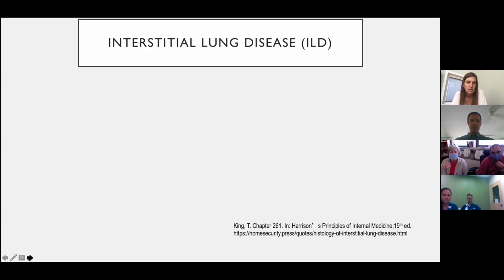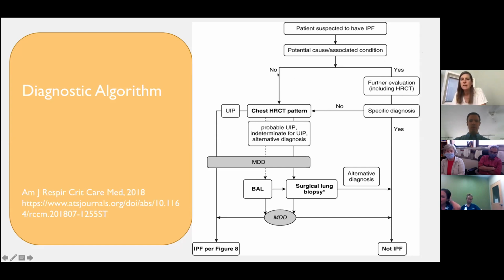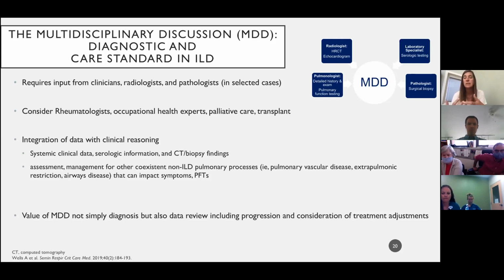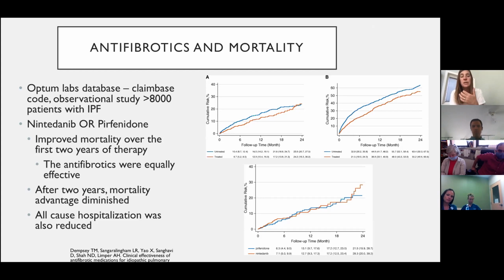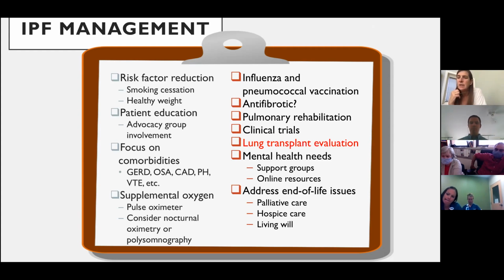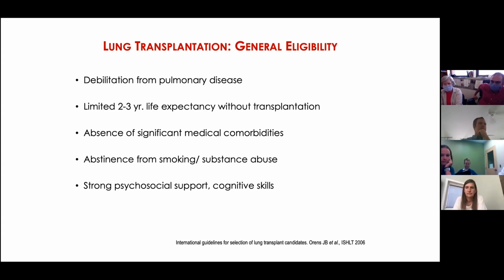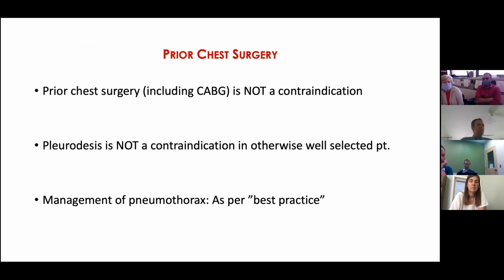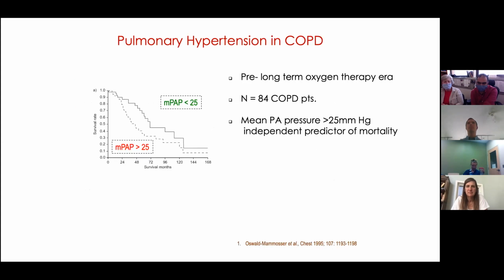Interstitial Lung Disease: Current Diagnosis and Management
Dr. Marybeth Scholand teaches about the diagnosis and treatment of ILD in a clinical setting.